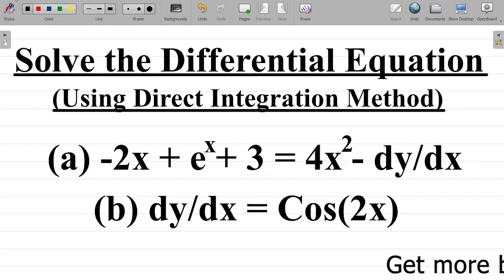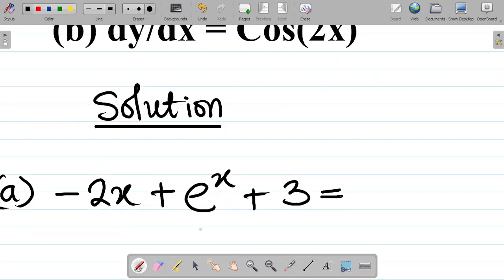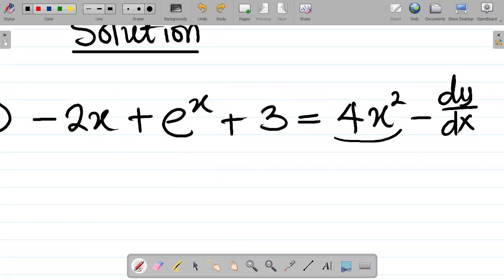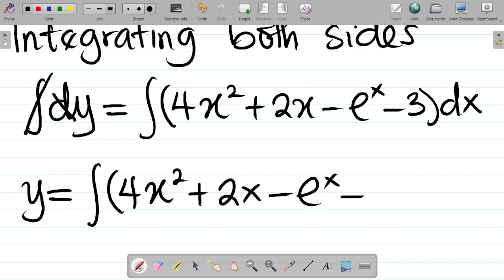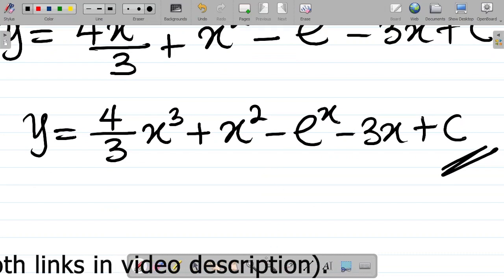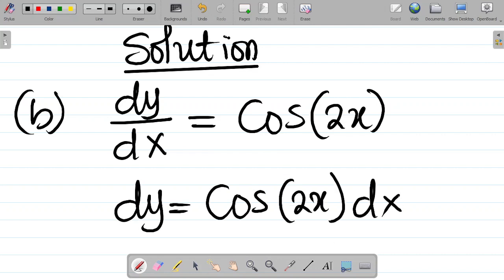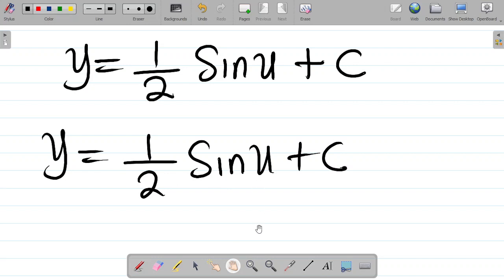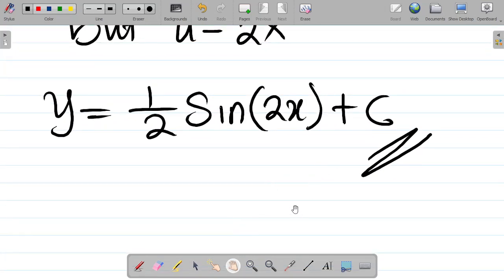First Order Differential Equations by Direct Integration Method | How to Solve First Order ODE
In this mathematics differential equation tutorial video, you will learn how to solve first order differential equations using the direct integration method. This differential equation tutorial video gives a step-by-step guide to solving First Order differential equation using the Direct Integration method.
Learn how to solve differential equations with ease using the direct integration method! In this video, we'll break down the steps to integrate differential equations and provide examples to help you understand the concept better. Whether you're a student struggling with calculus or a math enthusiast looking to improve your skills, this video is perfect for you. We'll cover the basics of differential equations, the direct integration method, and how to apply it to solve problems. By the end of this video, you'll be confident in your ability to solve differential equations easily and accurately. So, let's get started and master differential equations with direct integration!